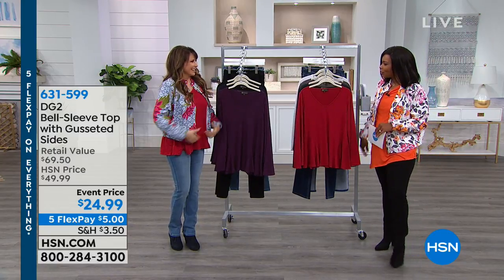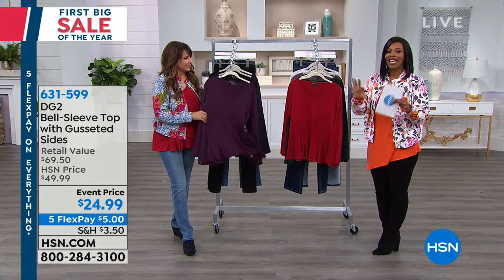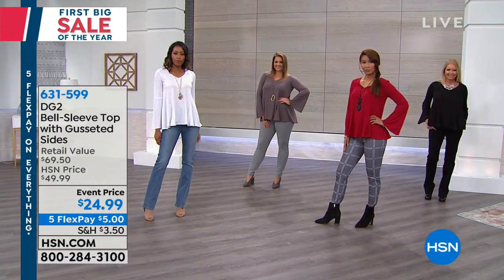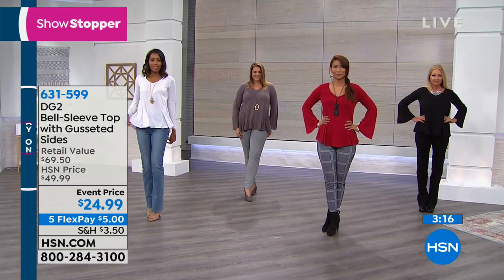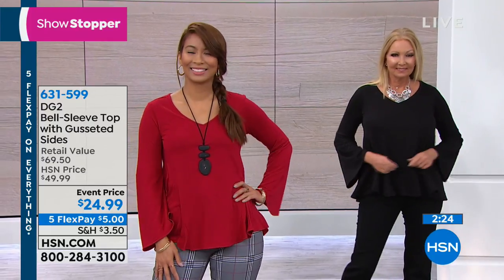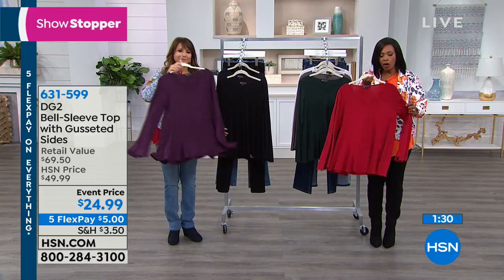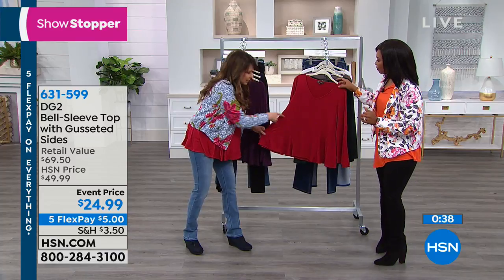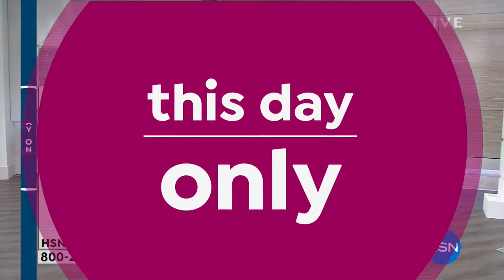DG2 by Diane Gilman BellSleeve Top with Gusseted Sides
Side gussets create swing in this loosefitting top, while bell sleeves make a graceful arc around the wrists.